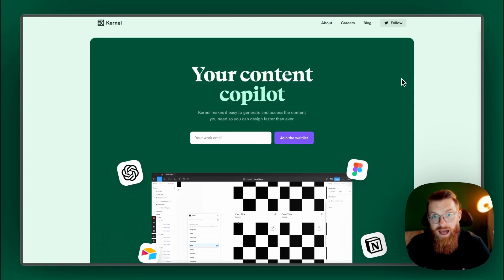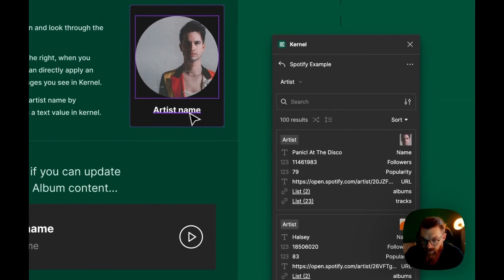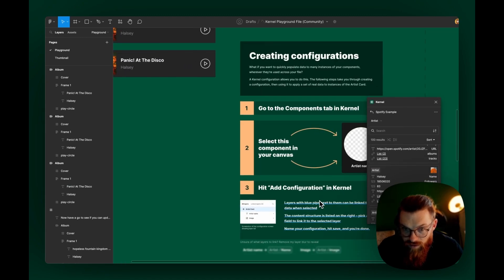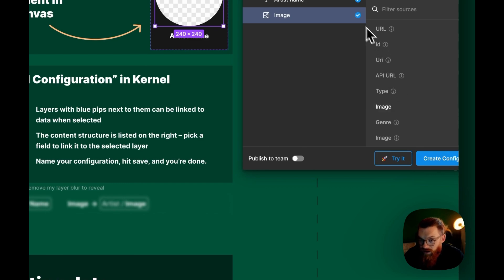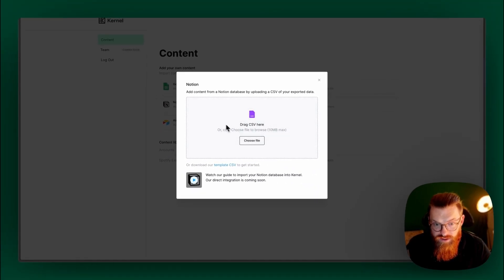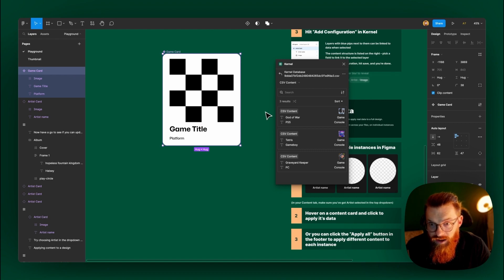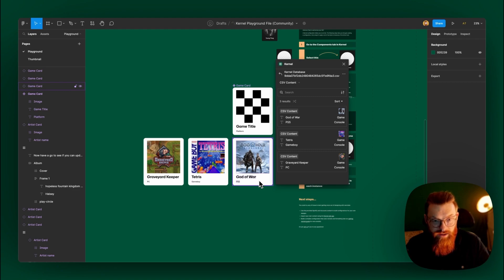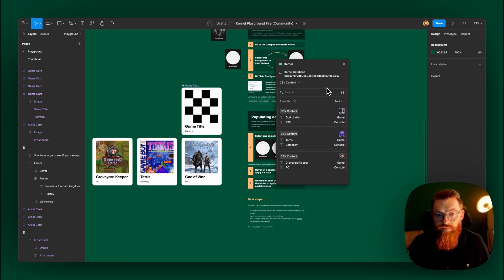Kernel Figma Plugin - 1st try & reaction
I did get early access to the new figma plugin, called "Kernel". It can connect data from google sheets, notion and many more to figma.
Let's see if its worth it.